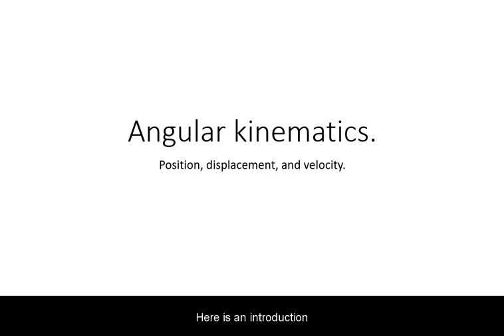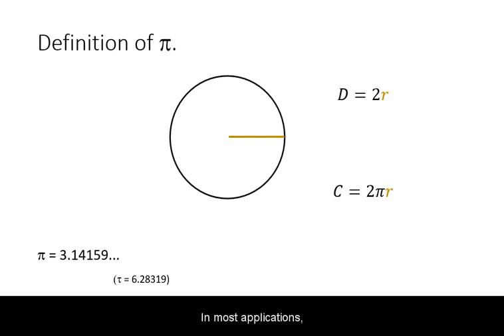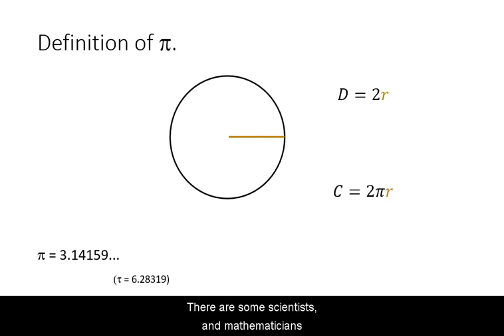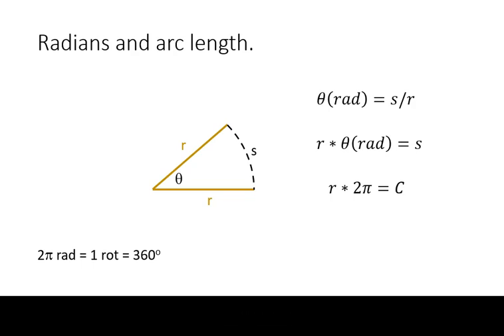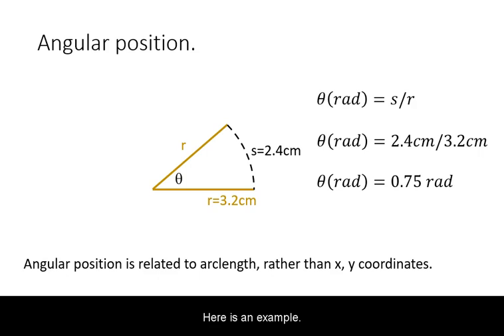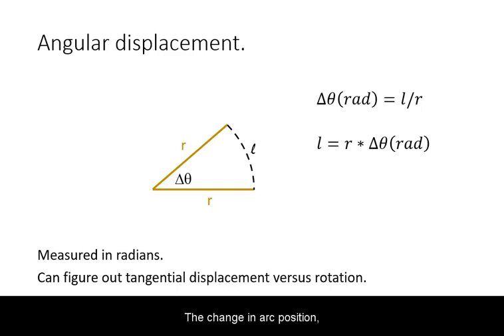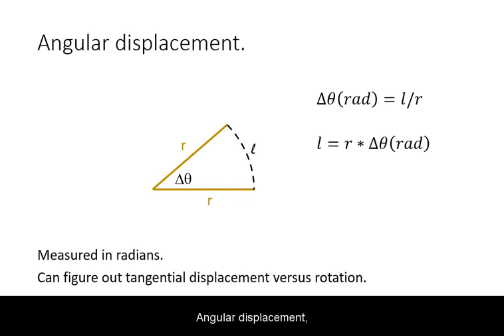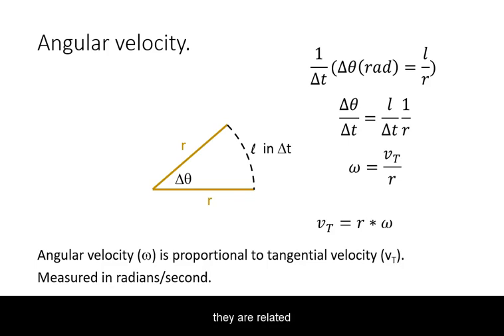Angular Kinematics: Introduction.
Definition of radians 2:35
Conversion example 4:13
Angular displacement 5:53
Angular velocity 6:54
Vector consideration 8:25